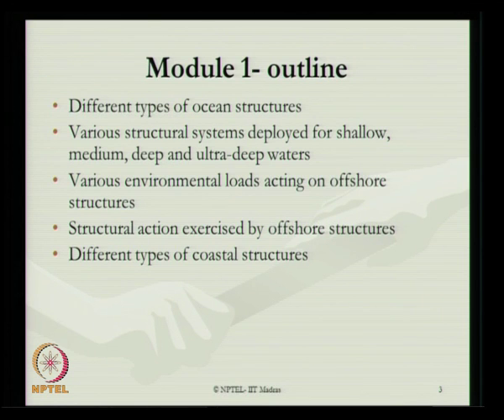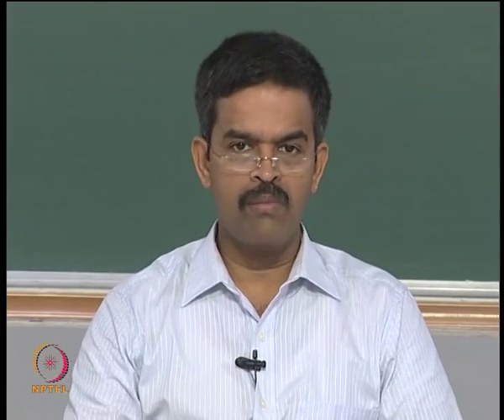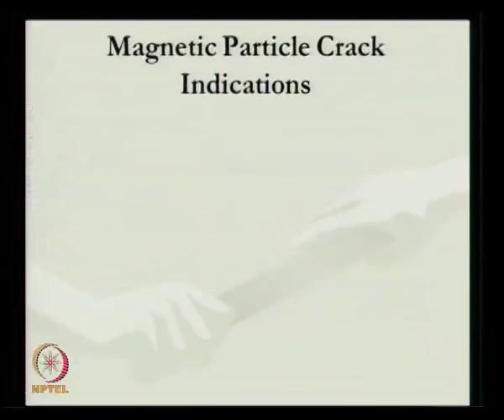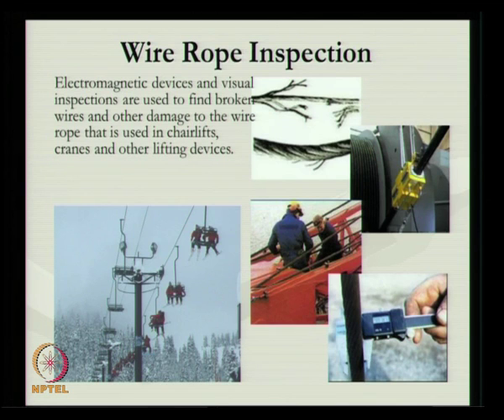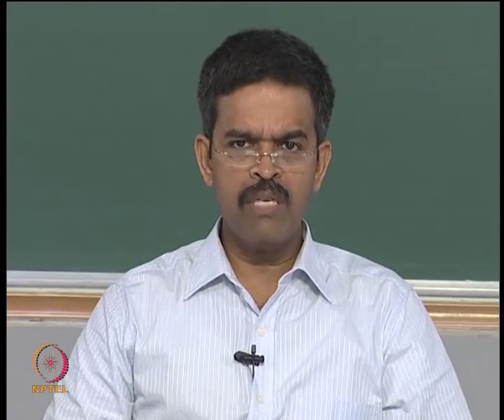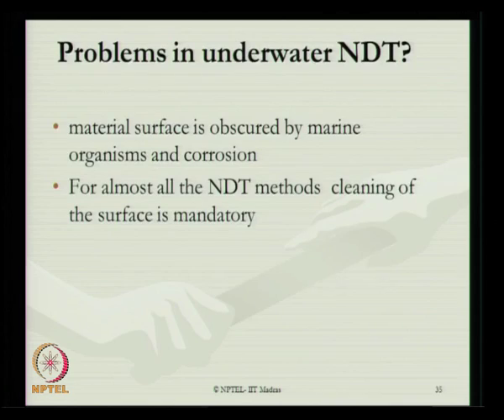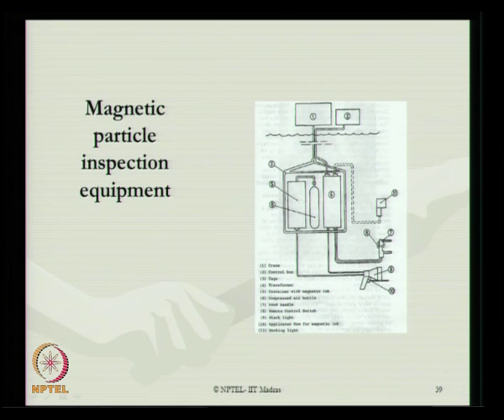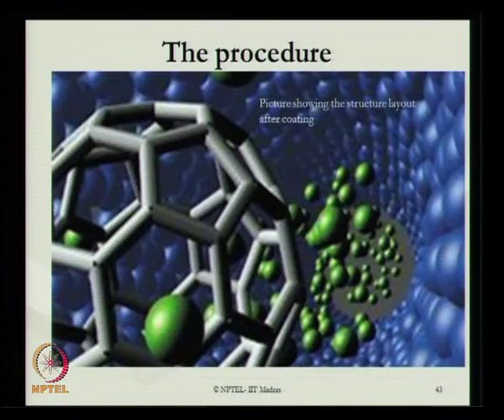Mod-04 Lec-01 Non-destructive testing